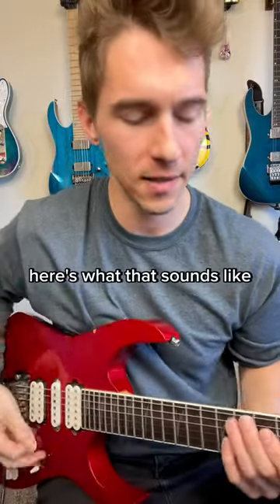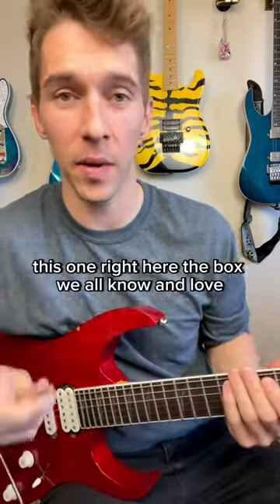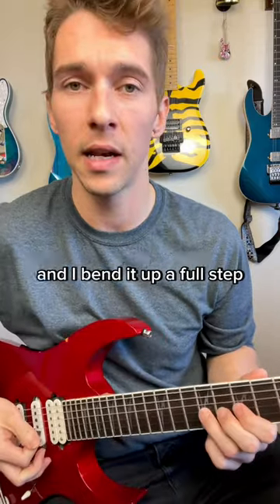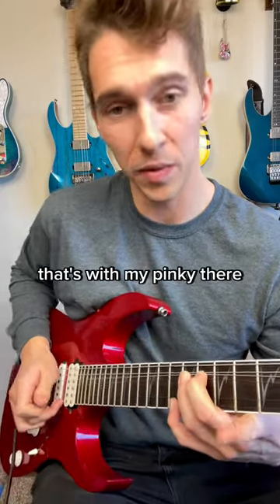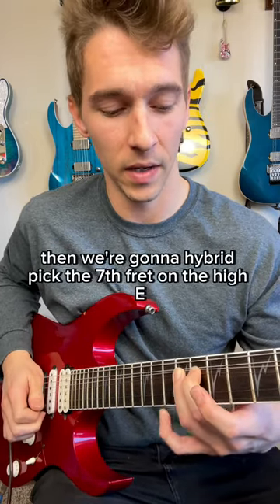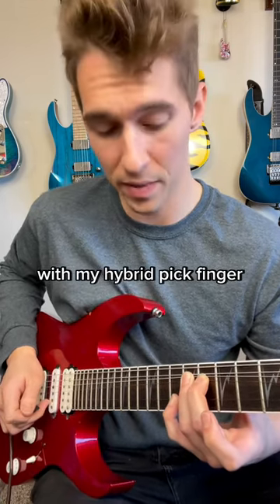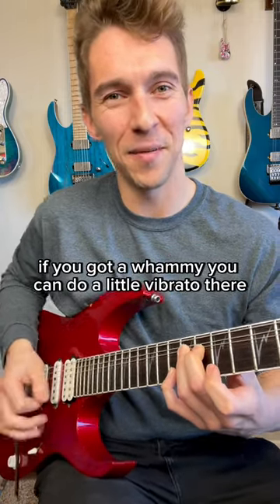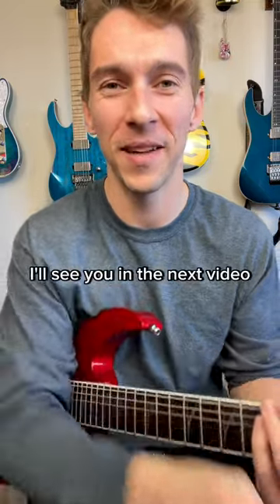Blues guitar lick (hybrid picking)